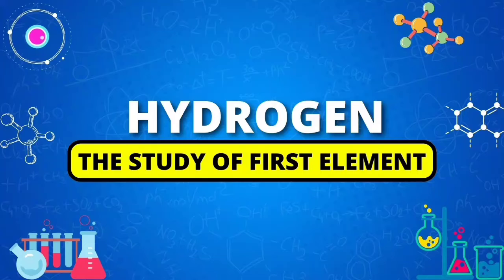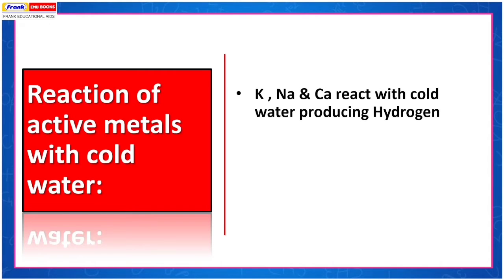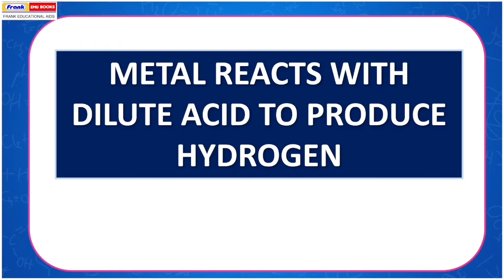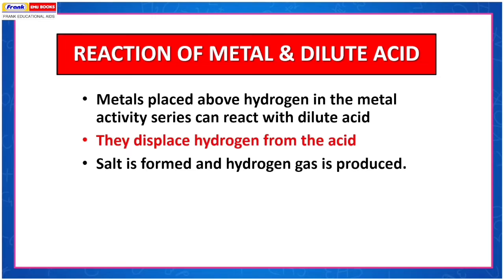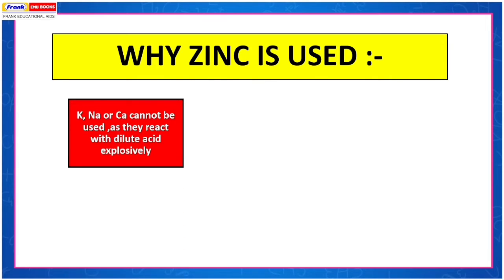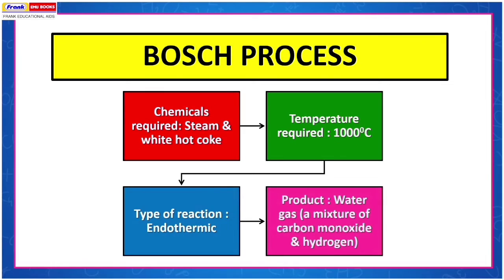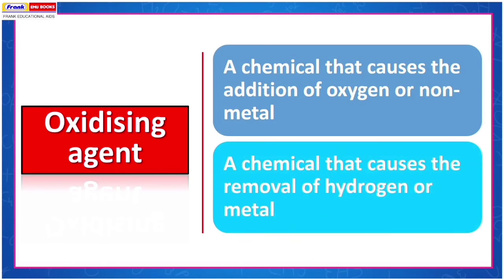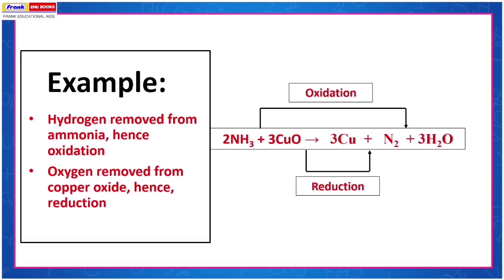ICSE Chemistry 9 - Chapter 6 - The Study of first element Hydrogen